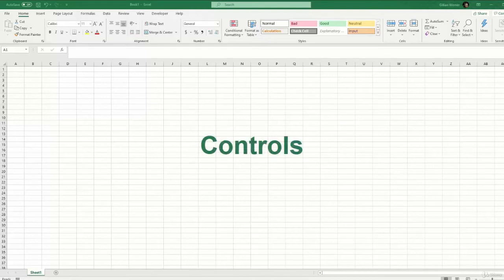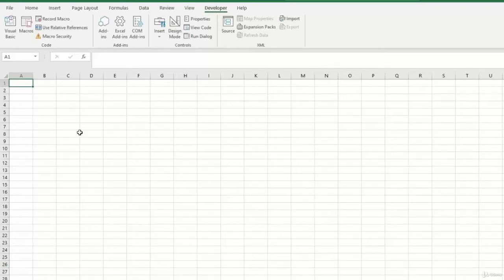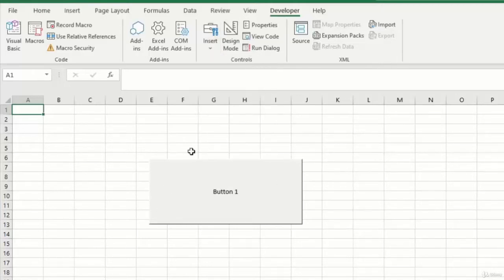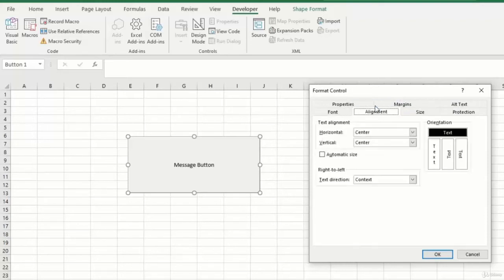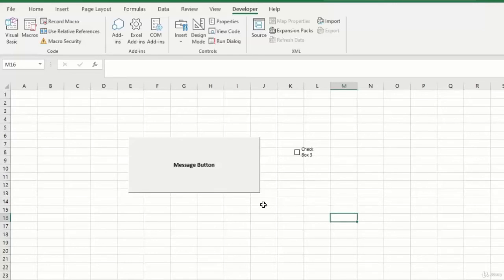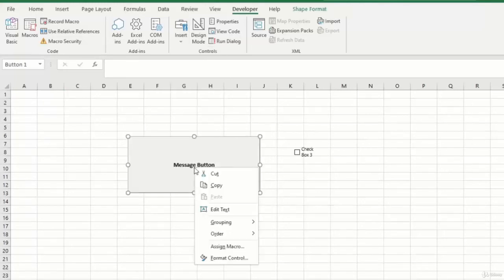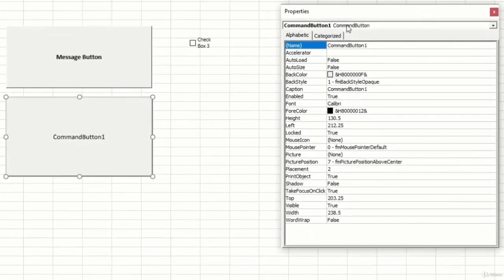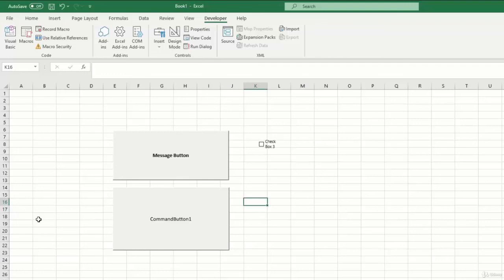015 Controls - MICRSOFT EXCEL VISUAL BASIC LATEST VERSION